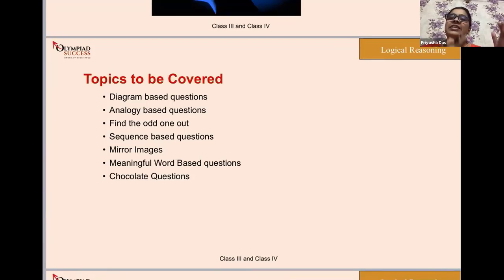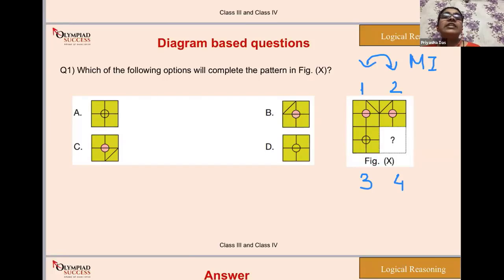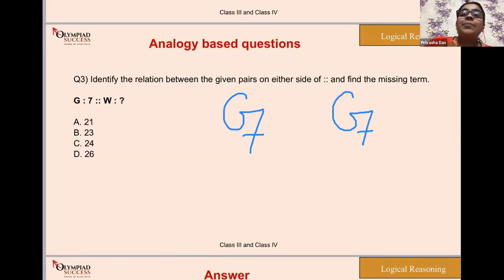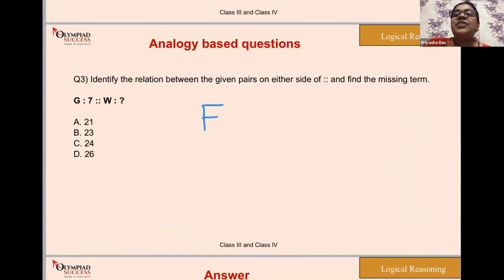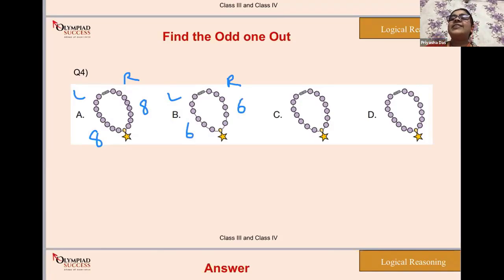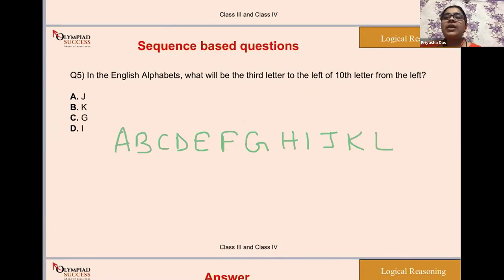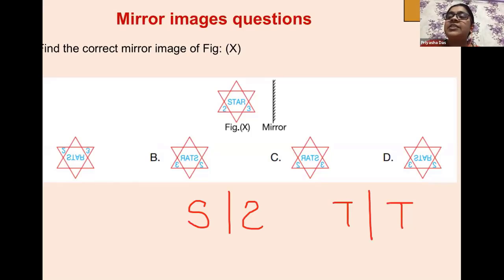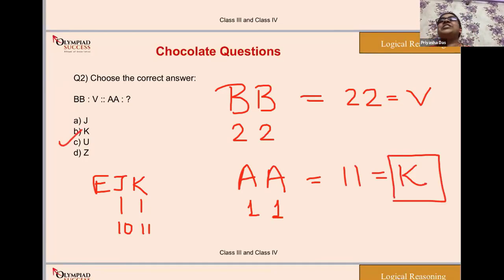How to Improve Logical Reasoning for Olympiad Class 3 | Live Online Reasoning Tutor for Class 3